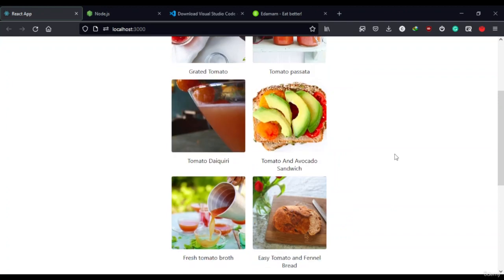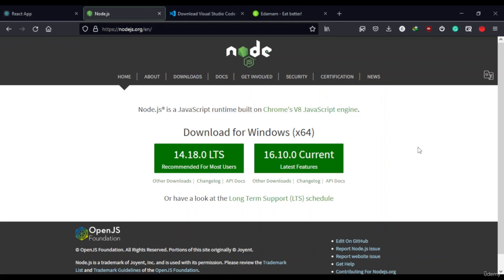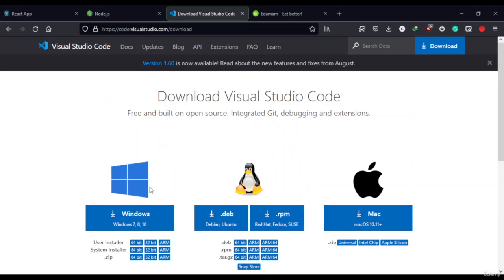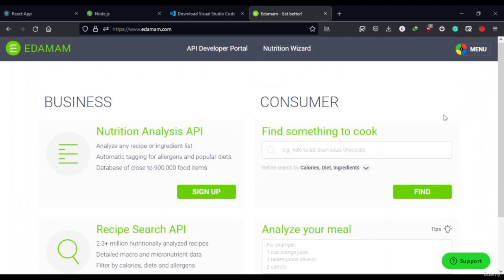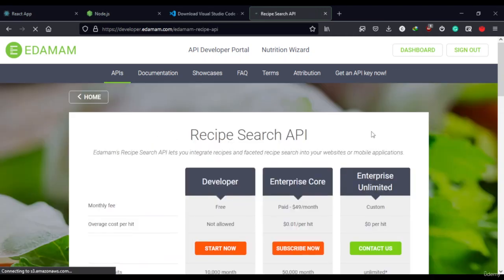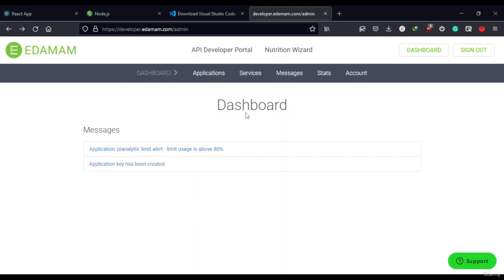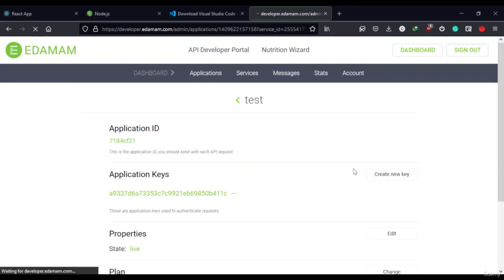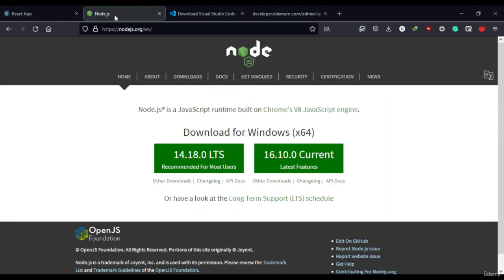2 Generating API ID Key